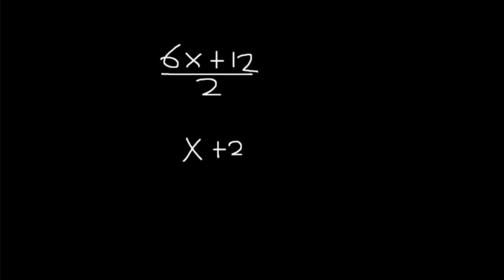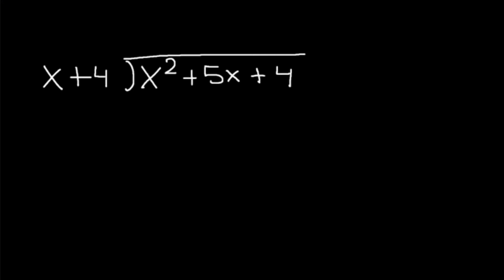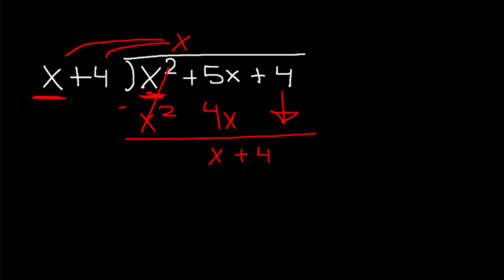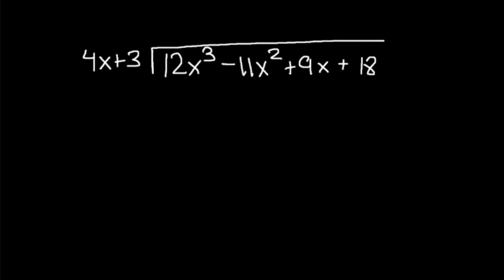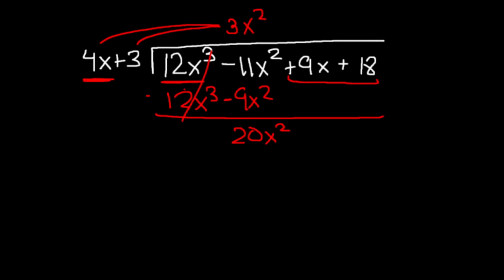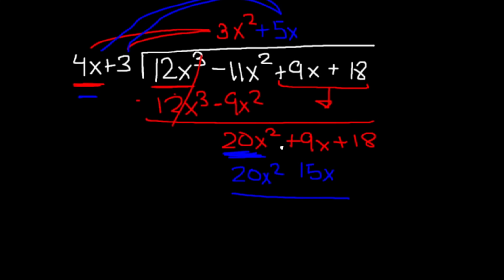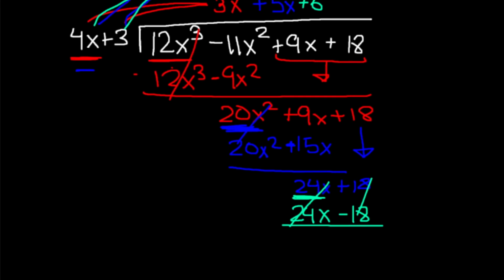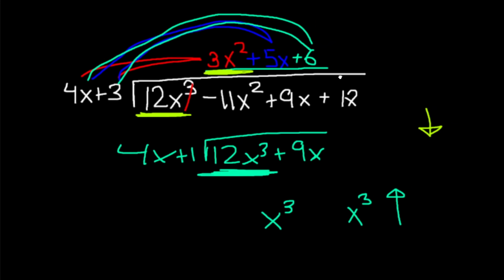Long Division Of Polynomials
For more assistance and practice questions on the topic of dividing polynomials,